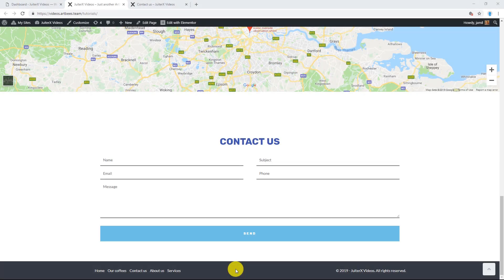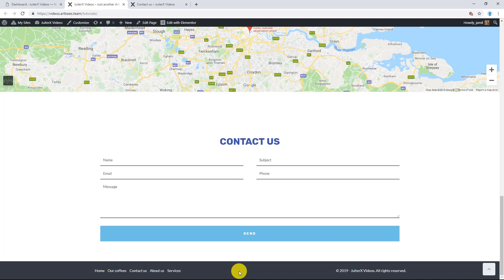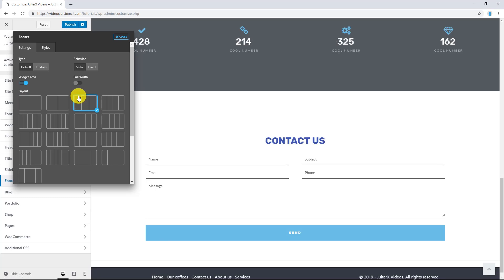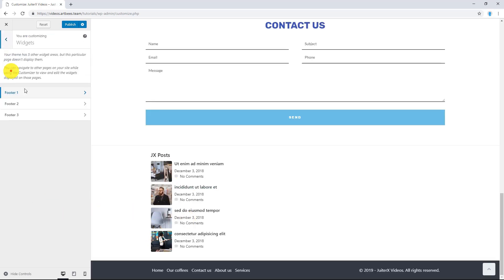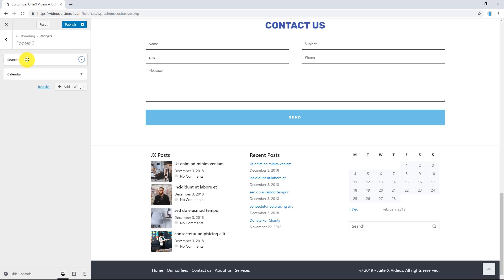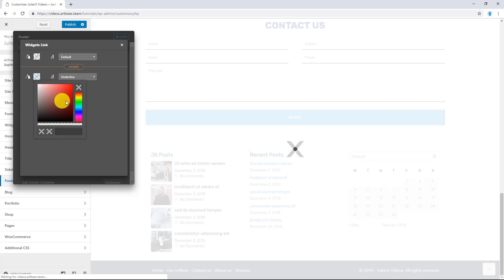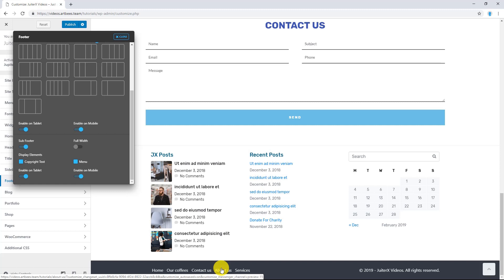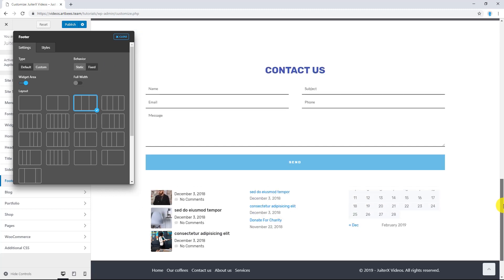Using the built-in footer in Jupiter X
In this Artbees video tutorial, Jamil shows how to use the built-in footer in Jupiter X.

- Selecting the default footer type : 01:00
- Choosing the footer layout : 01:25
- Adding widgets to the columns: 01:53
- Re-order the widgets in the footer using Drag and Drop : 02:53
- Styling the widgets and the footer area: 03:10
- Other footer settings 03:50